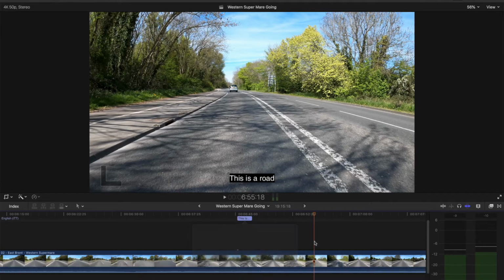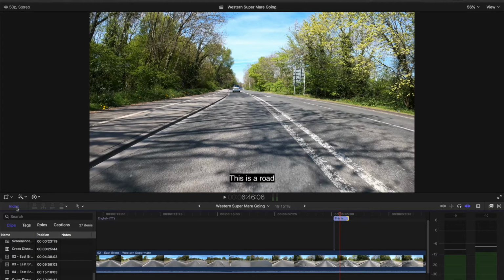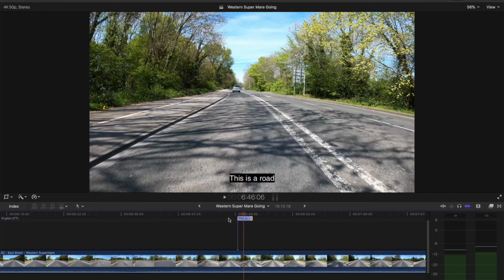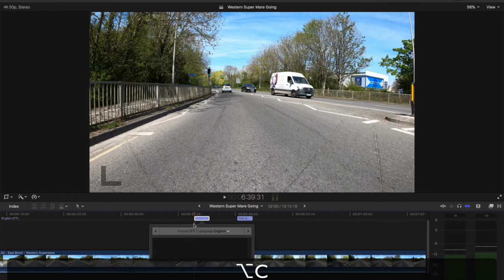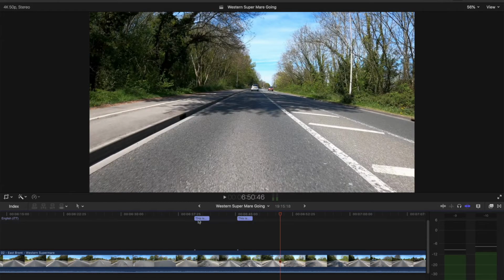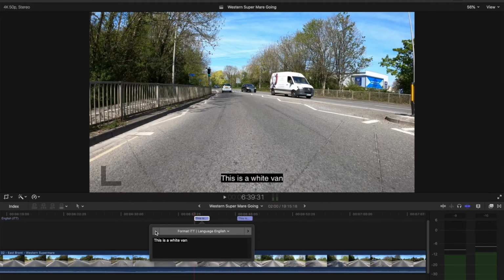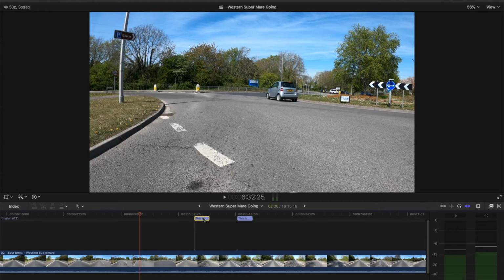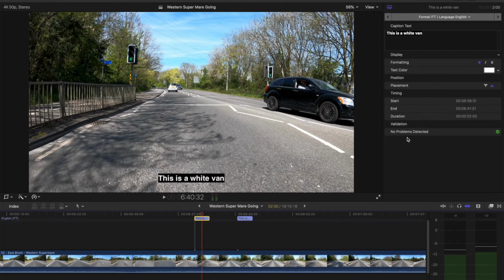How to add captions in Final Cut Pro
In this short Final Cut Pro tutorial we look at how we can easily add captions to our video footage.